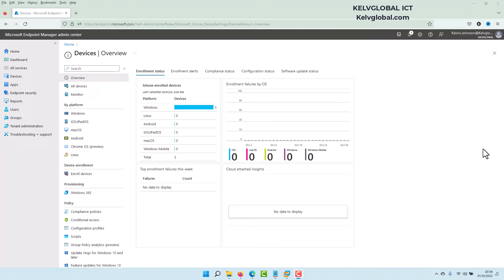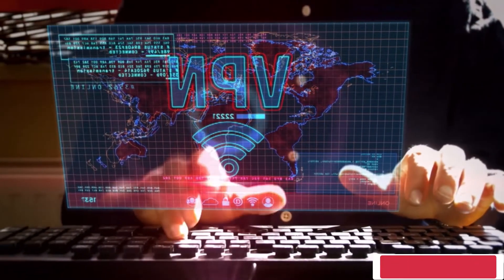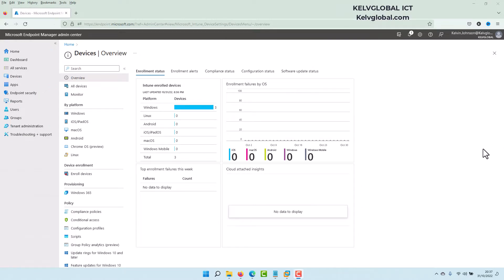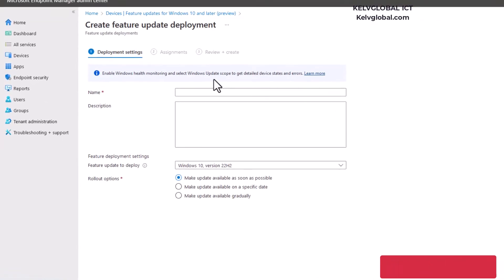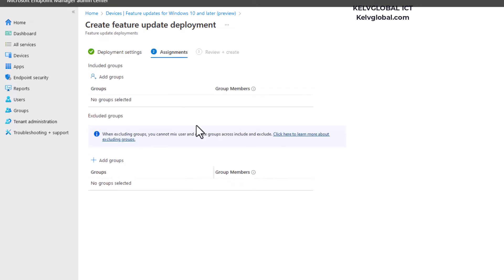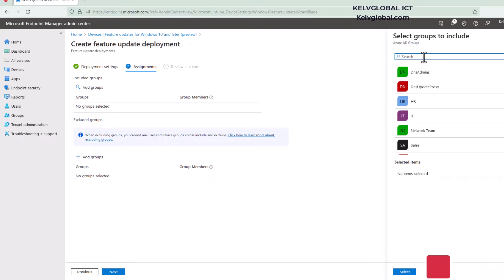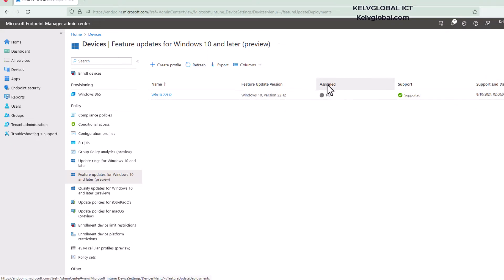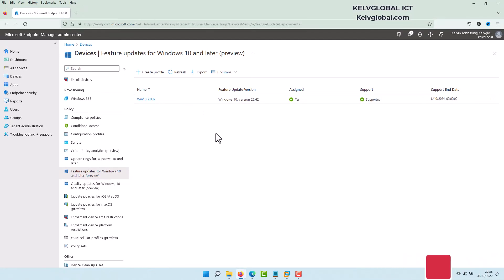Best way to deploy Windows Feature Updates to Windows 11 & 10 with Microsoft Intune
In this video, I will show you the process to deploy Windows update features to Windows 10 or Windows 11 devices using Microsoft Intune - Microsoft Endpoint Manager.